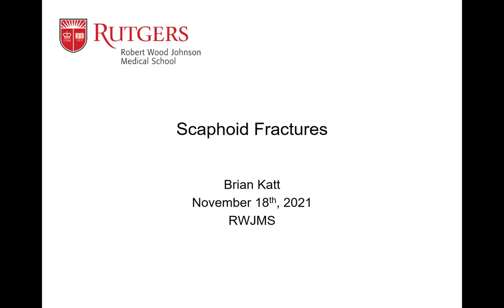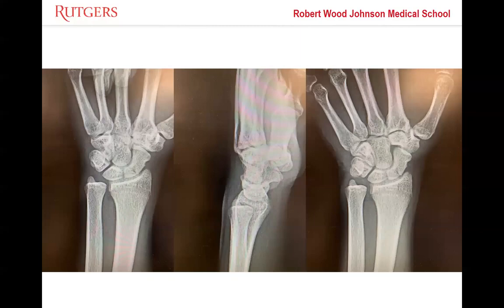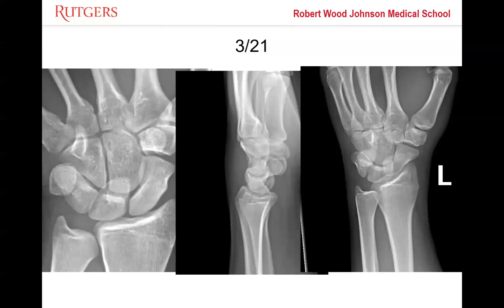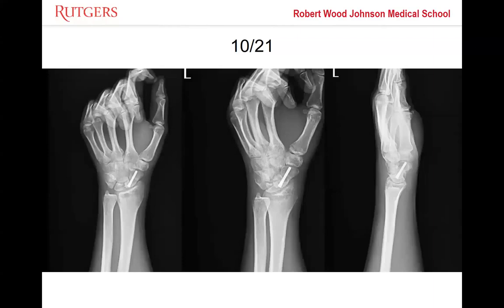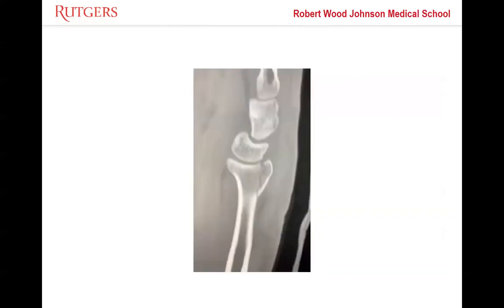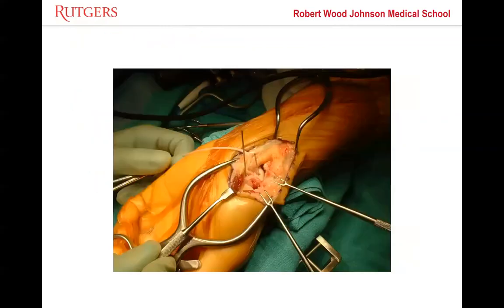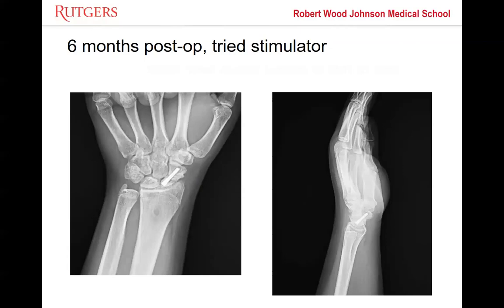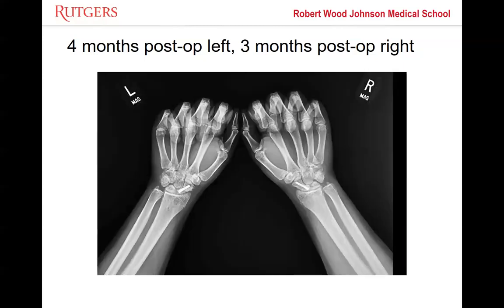Scaphoid Fractures Brian Katt, MD